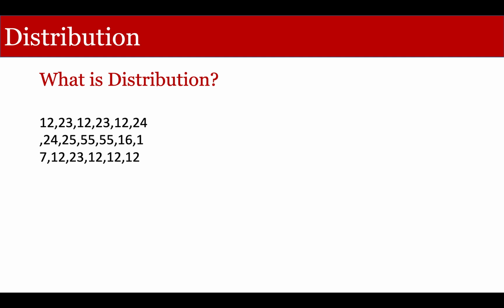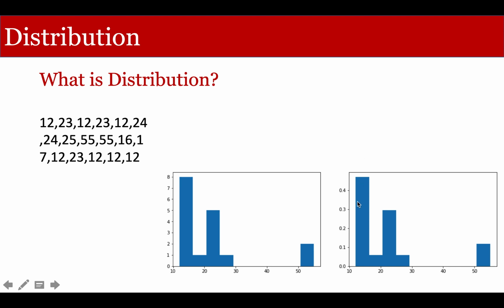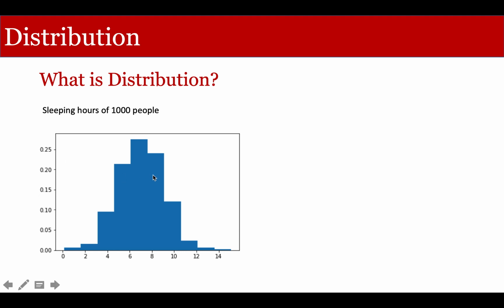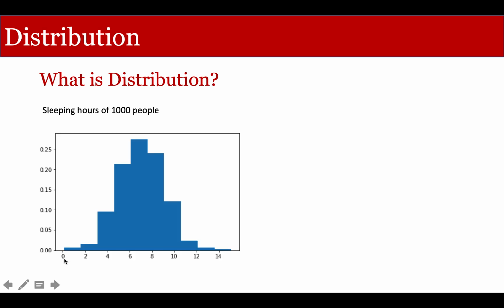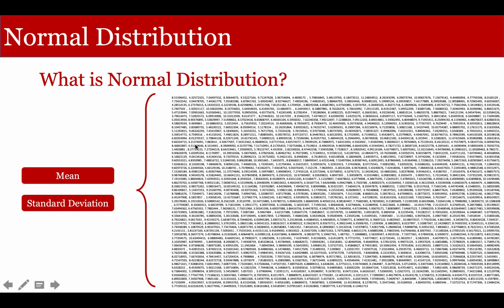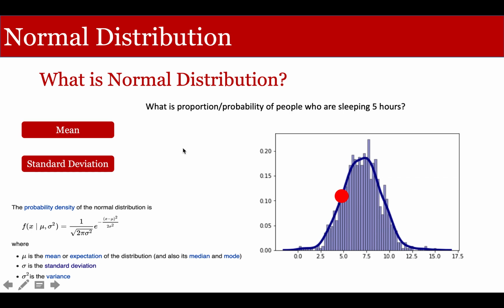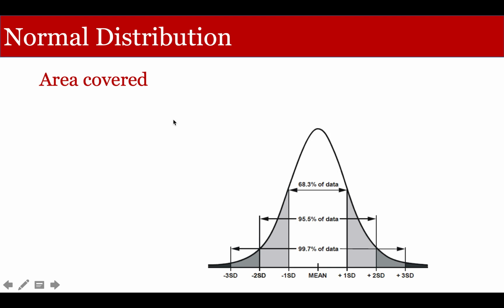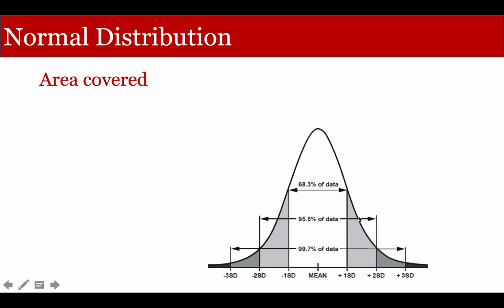What is distribution: Statistics Tutorials-2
This video will give an introduction to distribution, why we need that.